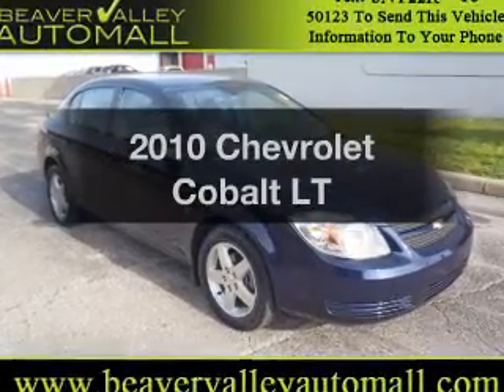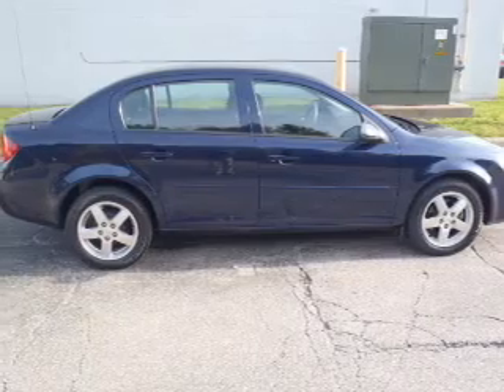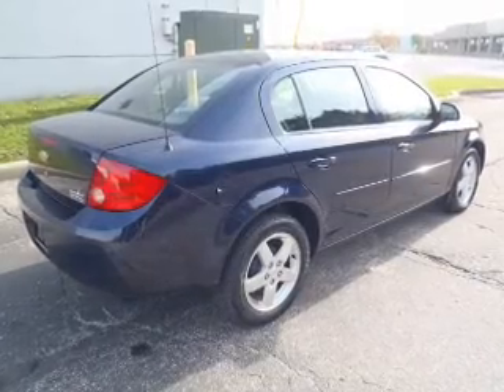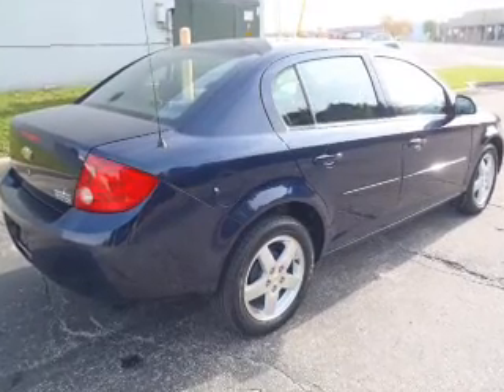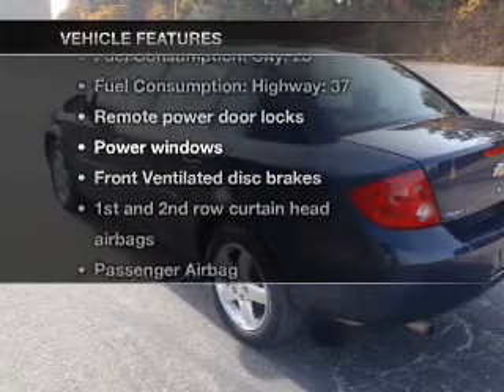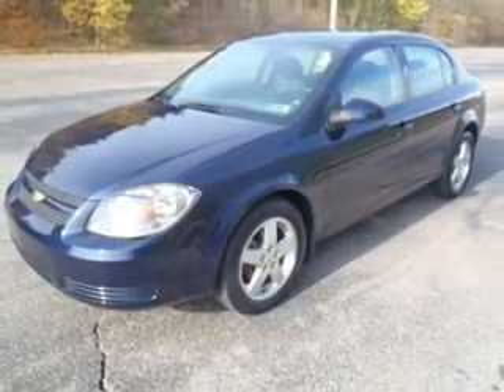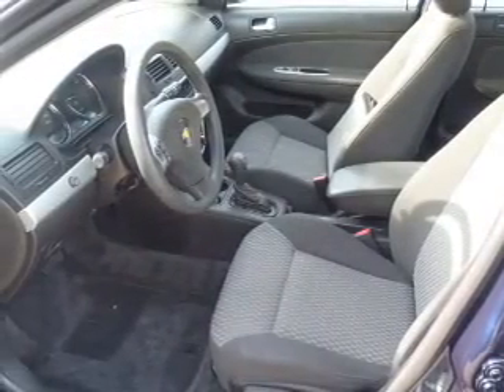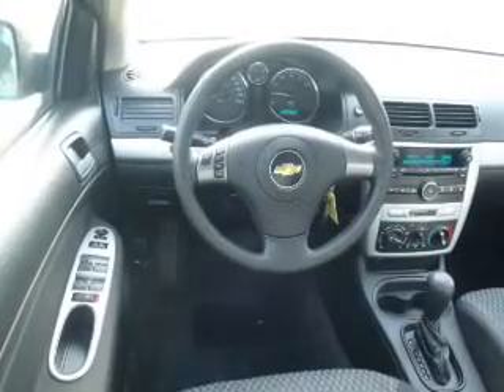2010 Chevrolet Cobalt - Monaca PA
Year: 2010
Make: Chevrolet
Model: Cobalt
Trim: LT
Engine: 2.2 liter inline 4 cylinder 16 valve
Transmission: Automatic
Color: Dark Blue
Mileage: 39947
Address:
750 Beaver Valley Mall, RT18